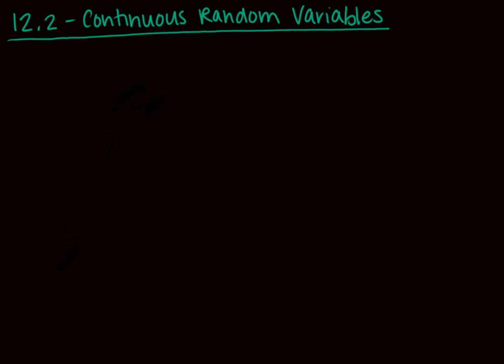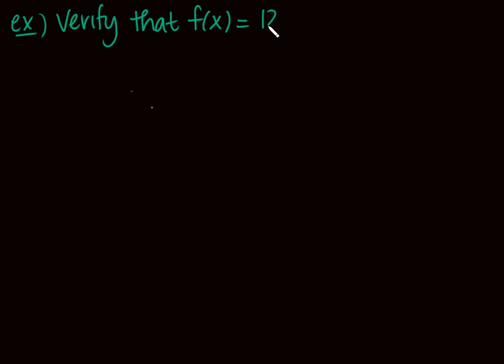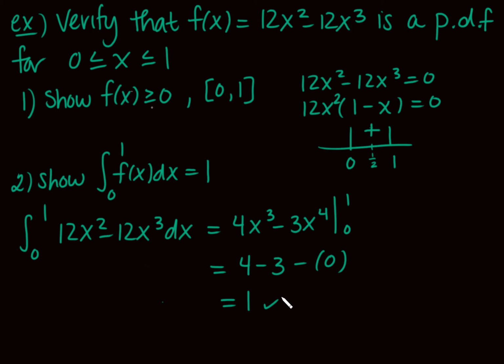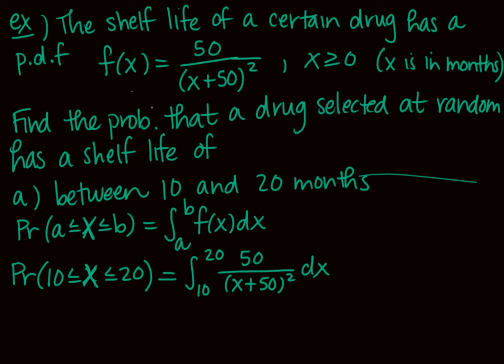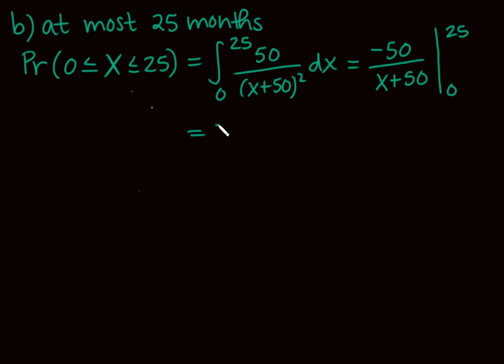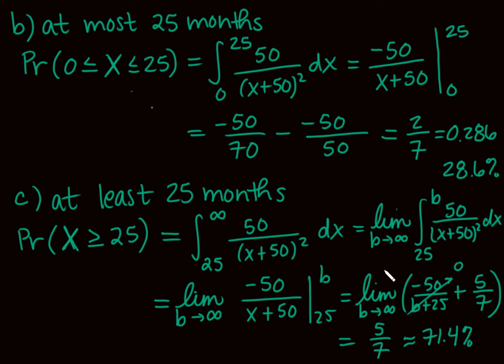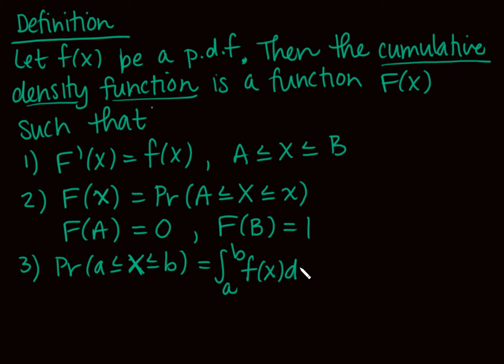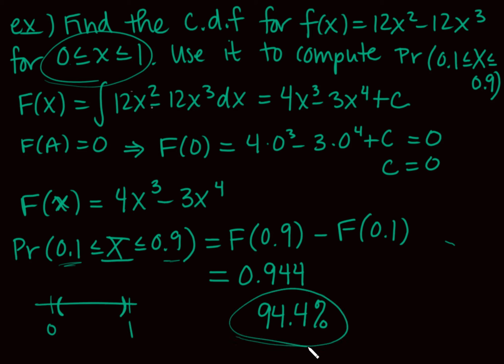Section 12.2 Continuous Random Variables